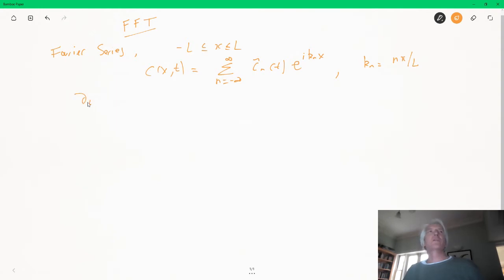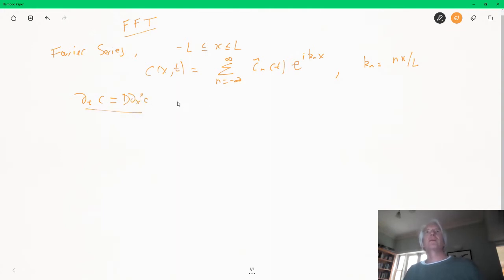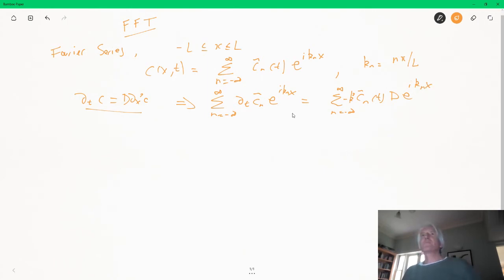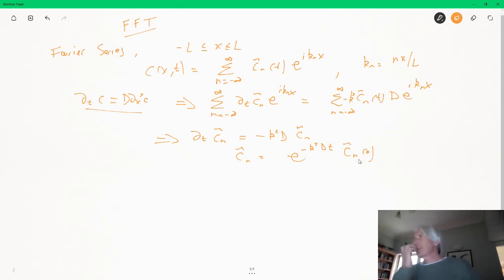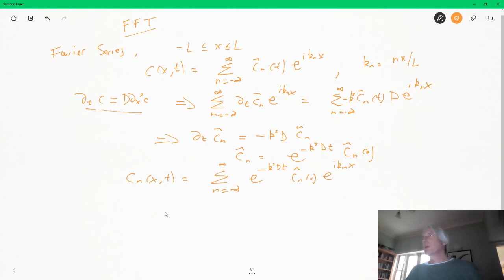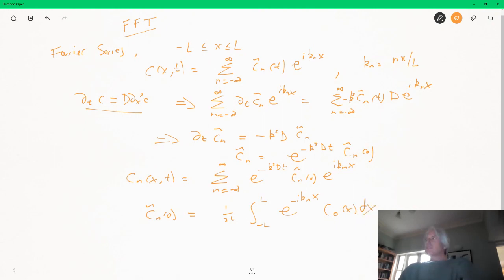Nonlinear PDE Meylan. Lecture 11 Part 3 new